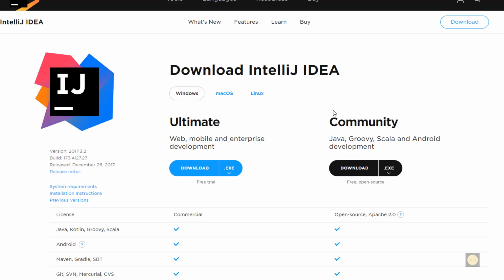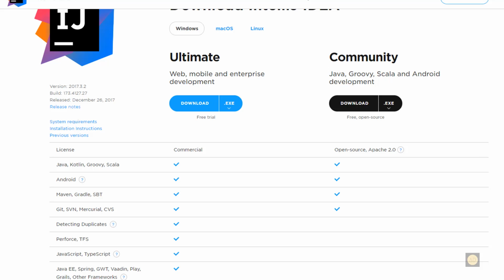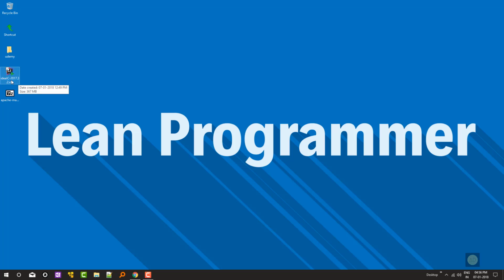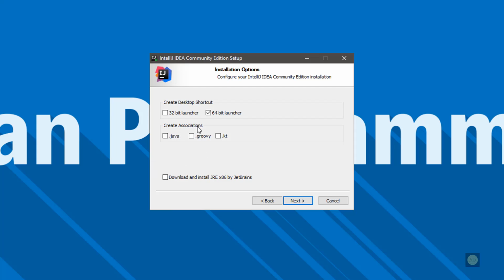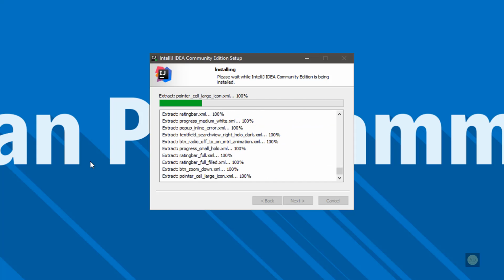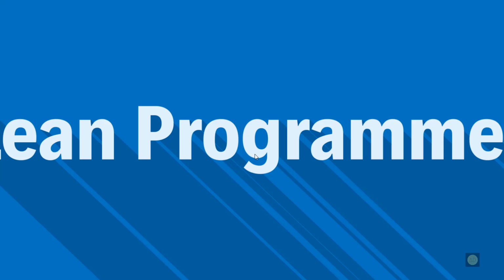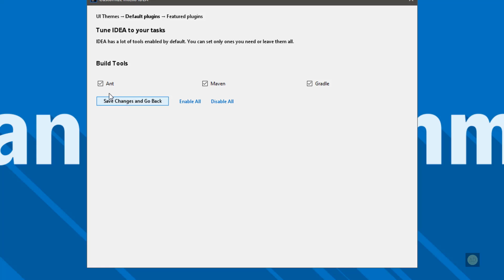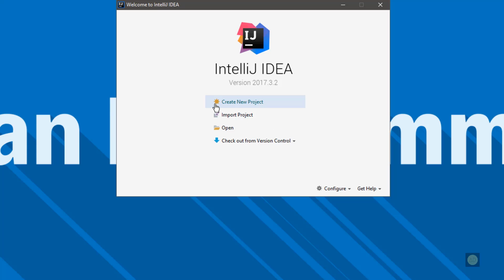Installing Intellij IDEA on Windows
In this video we will see how to install IntelliJ IDEA on Windows.

You can download the latest and greatest version of IDEA

* Community Edition is free (with some reduced features)